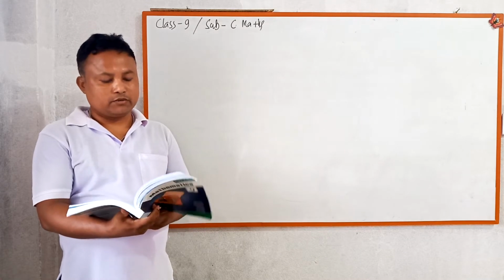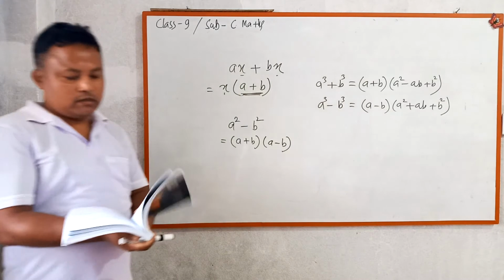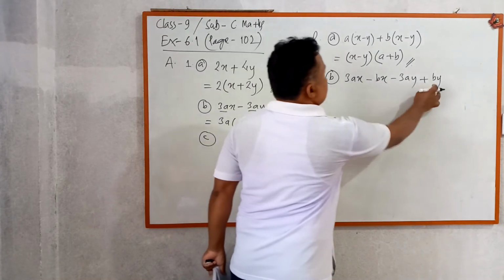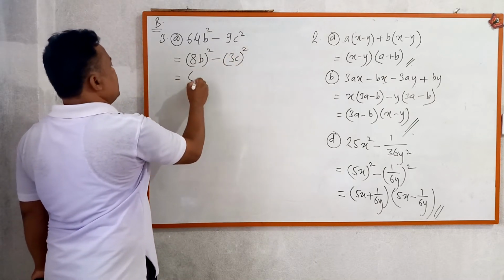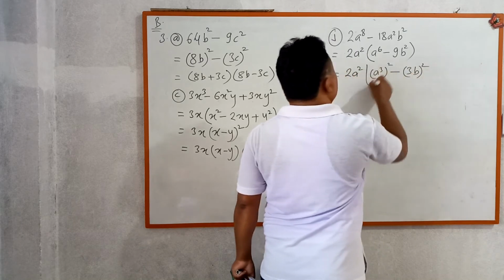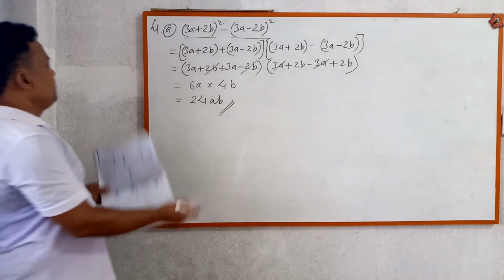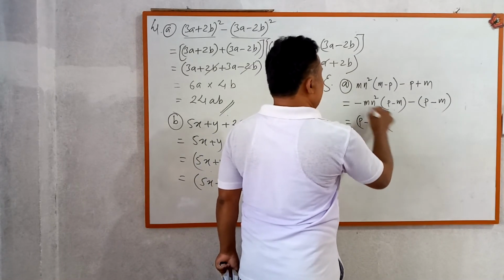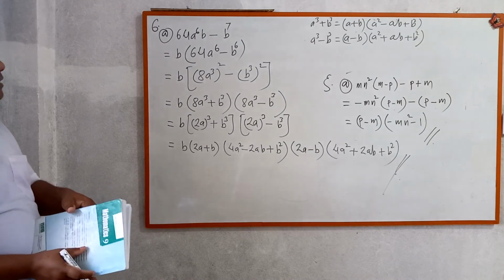Algebraic Expressions: Factorization (Class - 9 Mathematics)